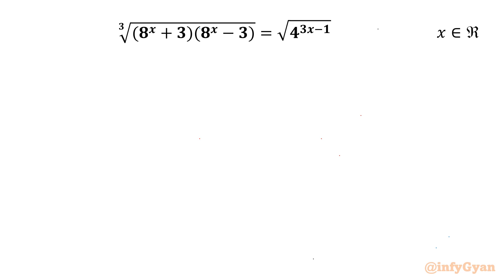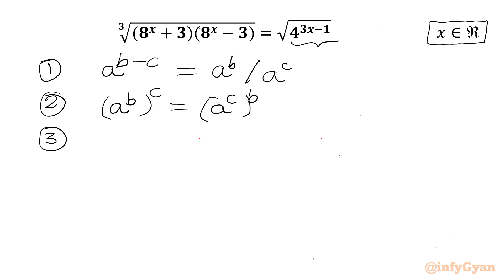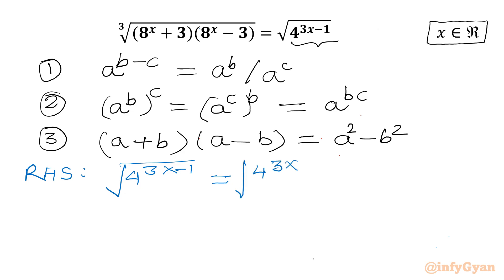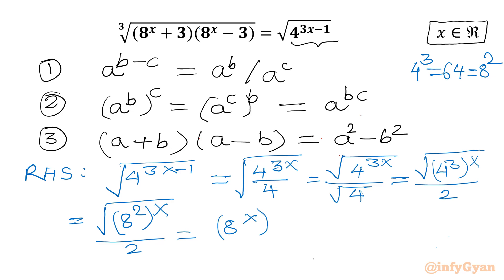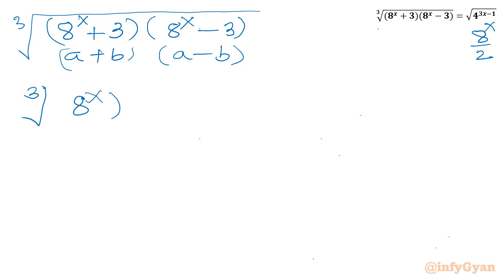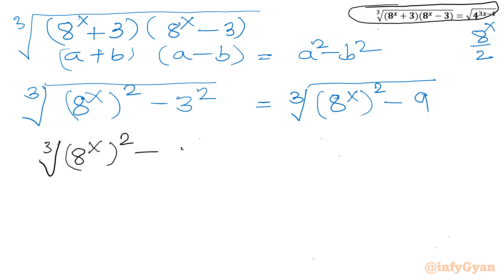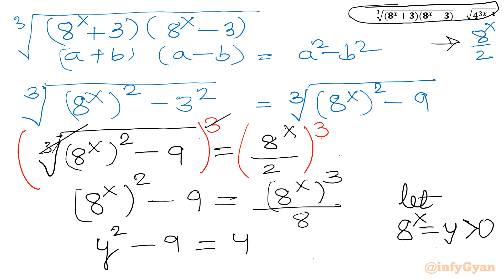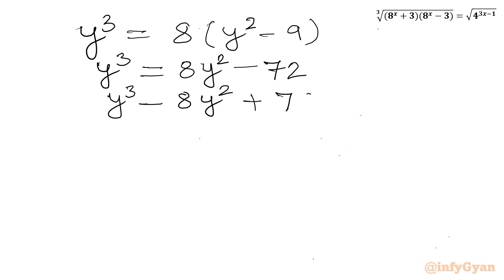Can You Crack This Exponential Equation? | An Algebra Challenge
Welcome to infyGyan !! In this video, we'll be solving a nice exponential equation that's both challenging and fun. Perfect for algebra enthusiasts and students preparing for advanced math competitions, this tutorial will take you step-by-step through the process, helping you understand the concepts and techniques needed to tackle exponential equations with confidence.

Join us as we explore this intriguing problem and enhance your algebra skills.

Topics covered:
Exponential equations
How to solve exponential equations?
Algebra
Properties of exponents
Properties of surds
Algebraic identities
Radicals
Exponential Equation
Exponent laws
Real solutions